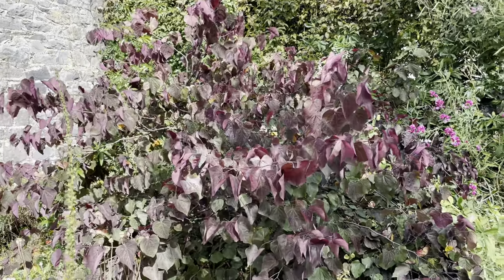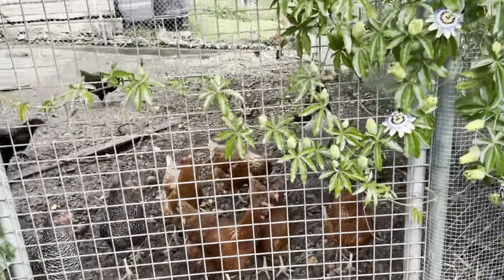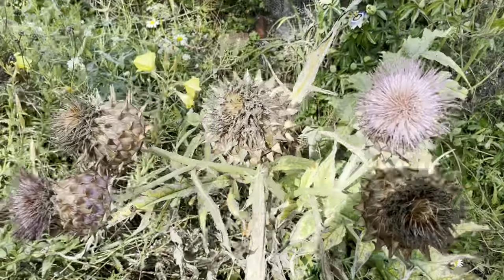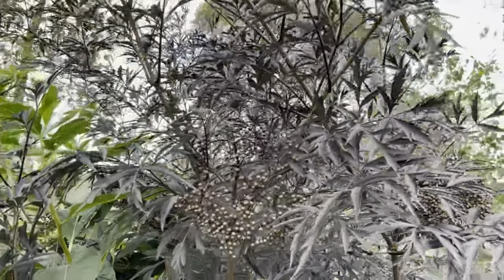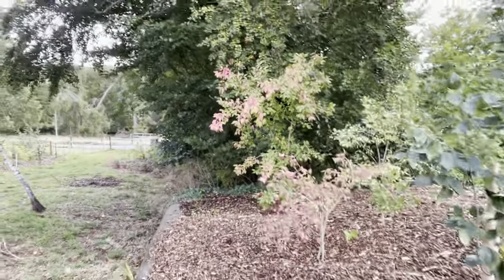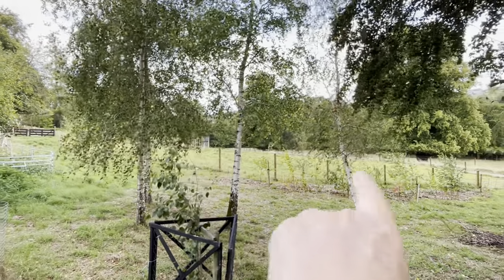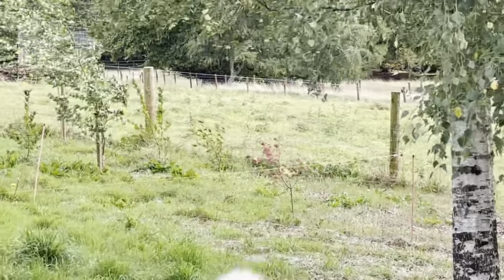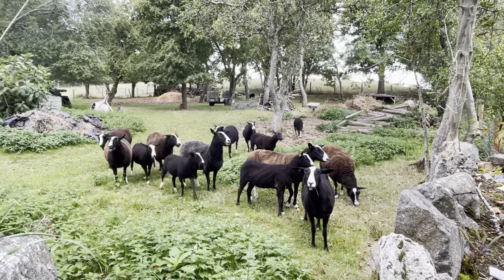Our dry parking area garden had done quiet well during this drought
Planting plants that are hardy for both drought and Ireland's Irish climate of wet on wet winters has helped. They are quiet striking as a collection of seed heads so will enjoy them well into winter. Hopefully birds shall have a good feed from them as well. I can't wait to see how the silver birch and spindle develop over the years in their autumnal colours. Their sweep of yellow and pink will look better every years.